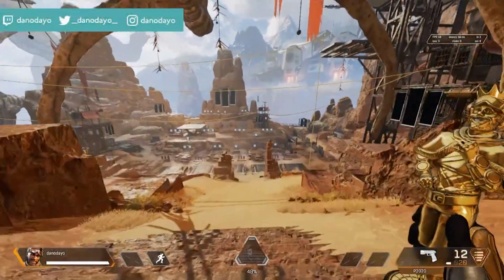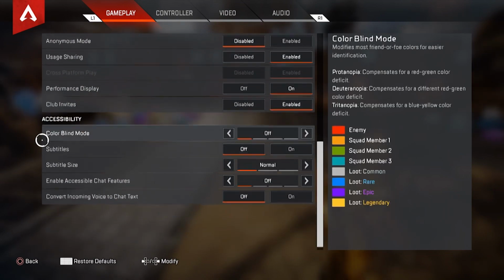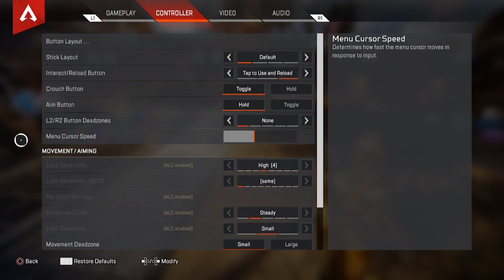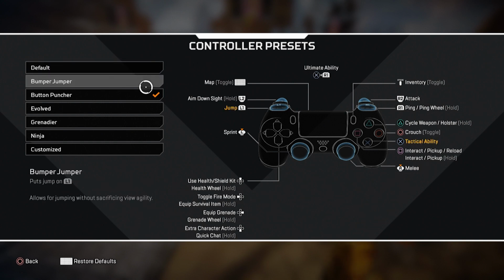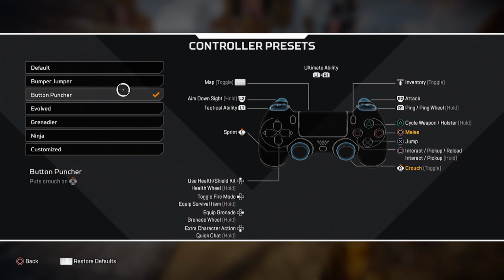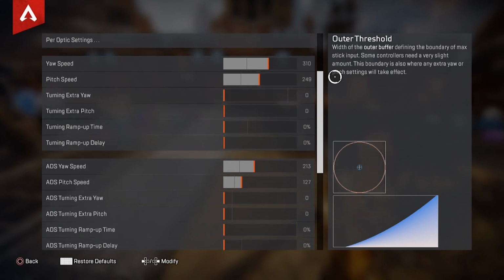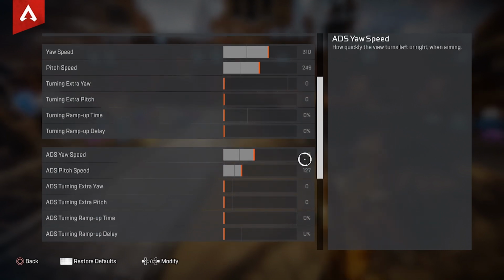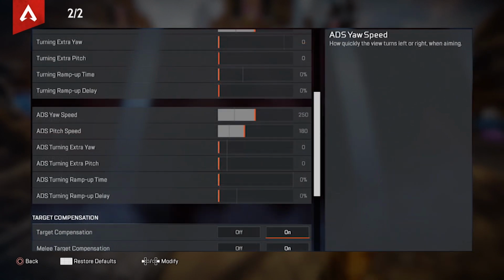My Apex Legends ALC Settings!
Hi all! This is just a quick video of my ALC settings for Apex legends as I've been asked on Twitch quite a bit during some streams. This isn't a full in-depth guide on settings, just an overview on how I came to find my settings and what I use on the daily.

↓ Here are some of the more in-depth controller guides and deep dives into what each setting that I reccommend and have based my own settings from ↓